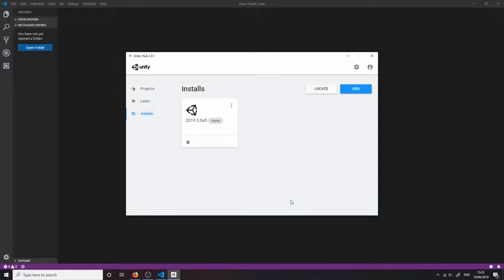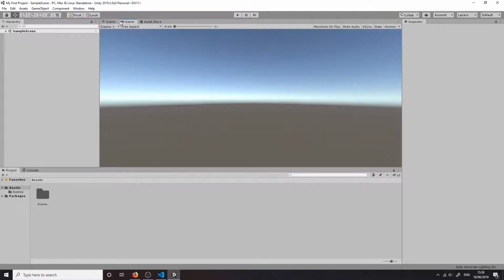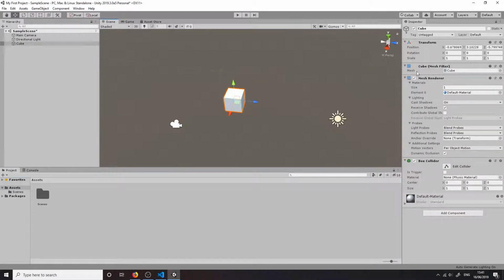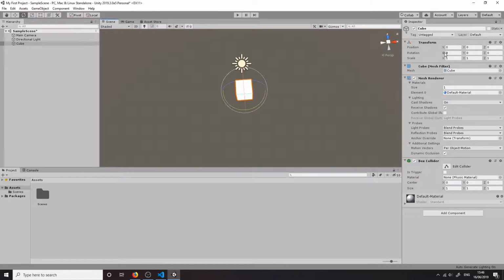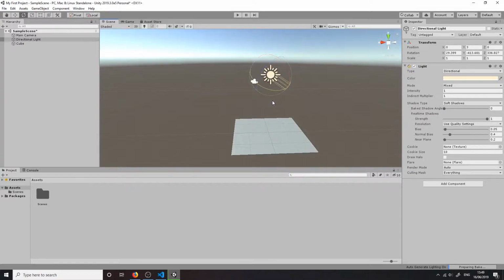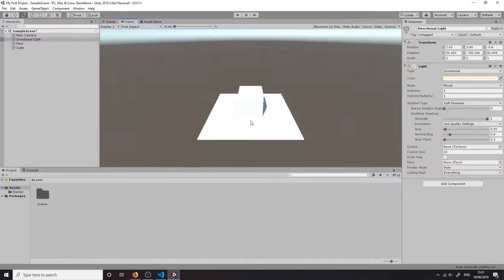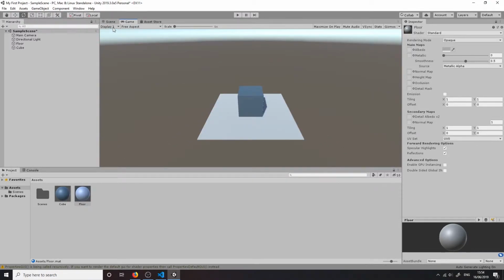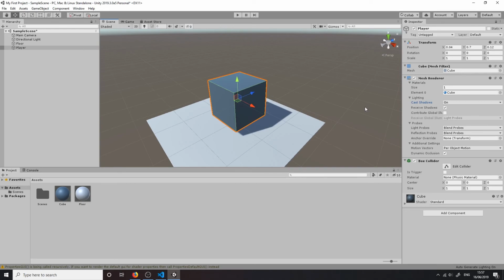A Beginner's Guide to Unity - #2 - Objects & Materials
In this brief Unity introduction series, I'll walk you through everything there is to know to feel comfortable with using Unity for the very first time. This episode focuses on understanding the interface and playing with GameObjects.